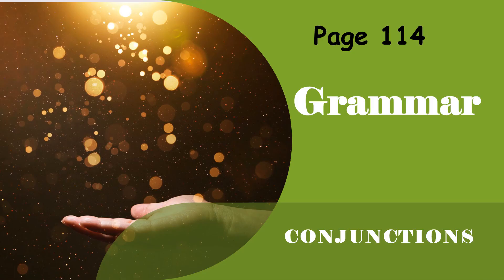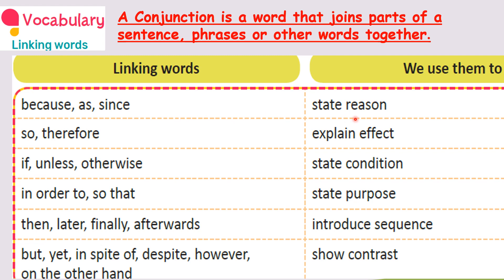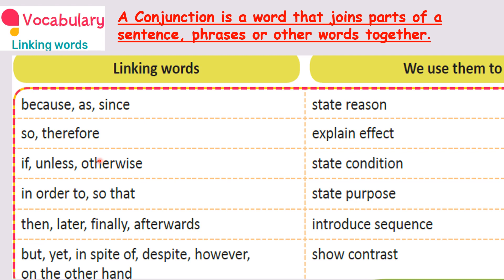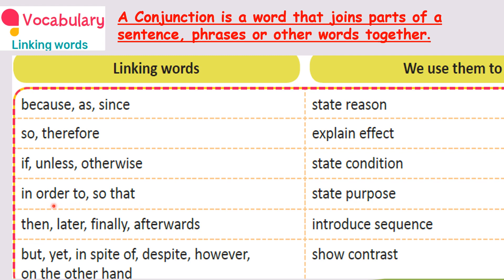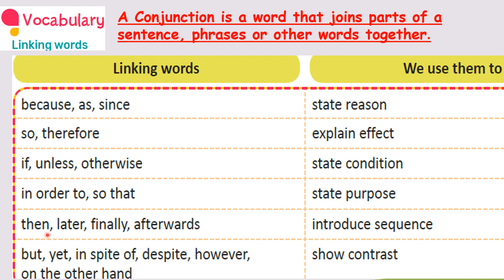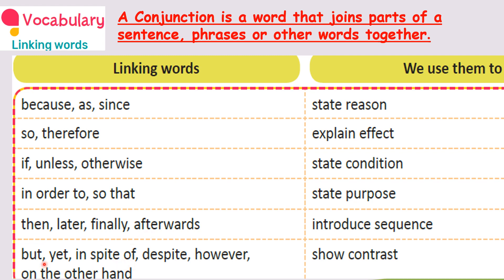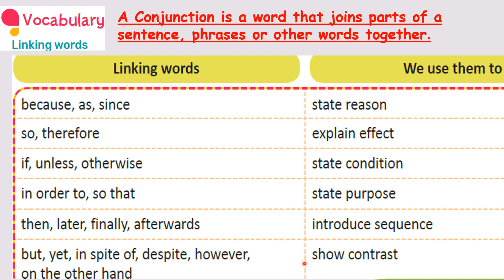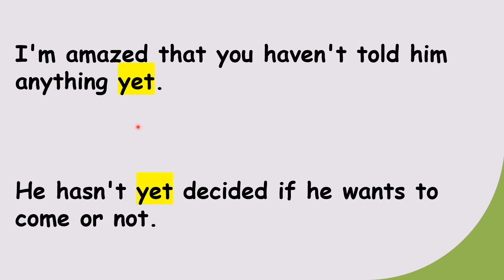Grandpa's tree part 3 Grammar